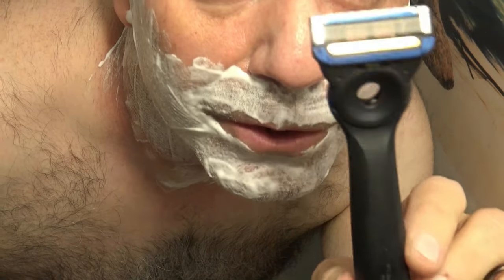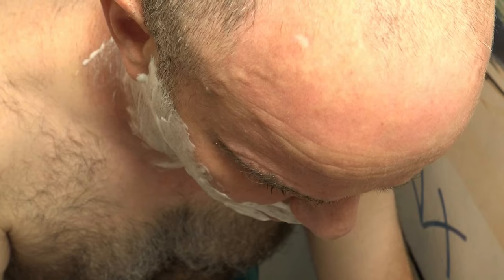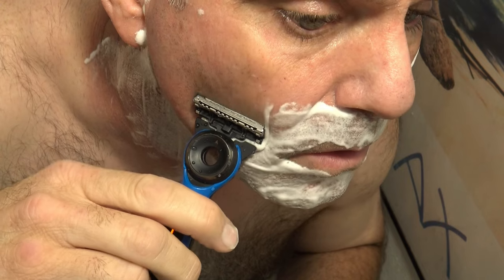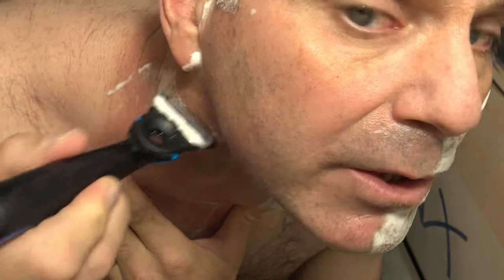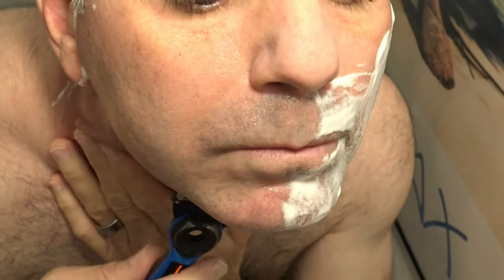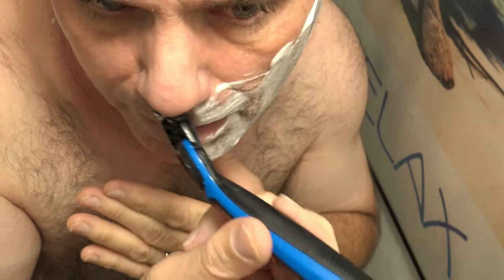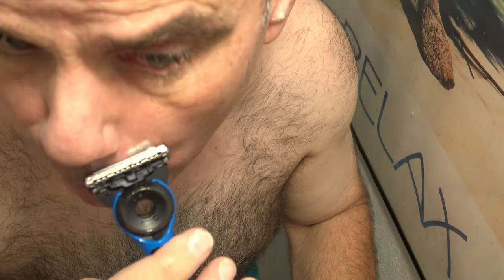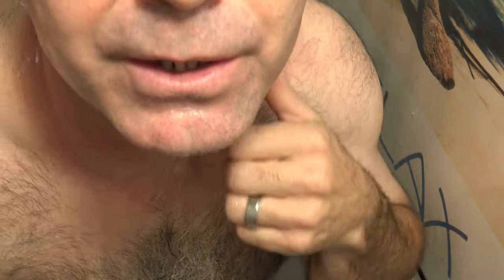Gillette Labs Heated Razor Review | Bugatti Edition | Best Men's Razor 2024!!!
This is our live review of the Gillette Labs Heated Razor...

Please help our families channel by purchasing the Gillette Labs heated razor through this